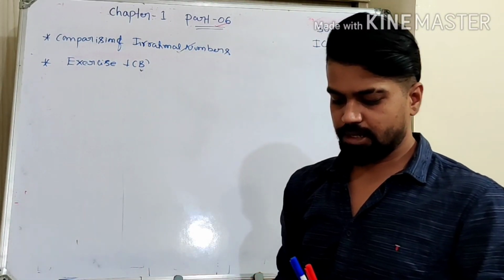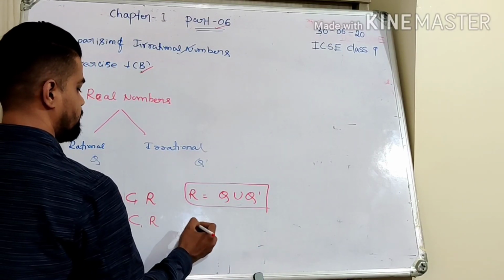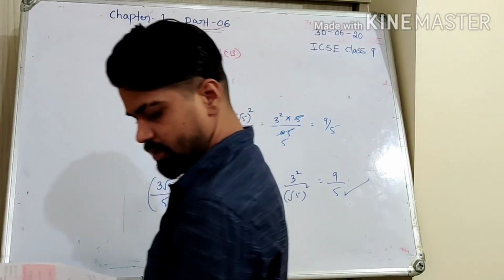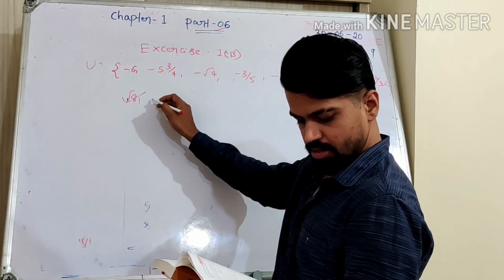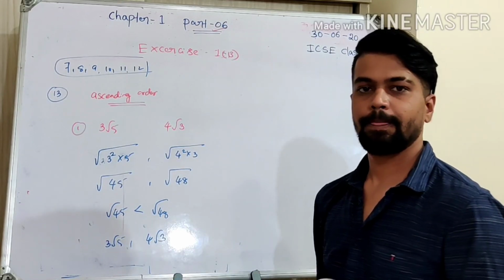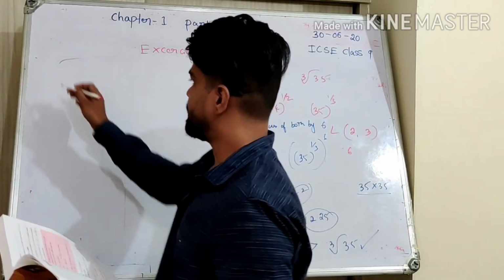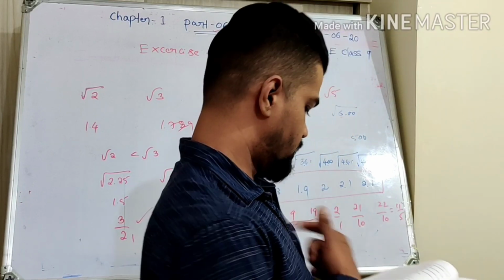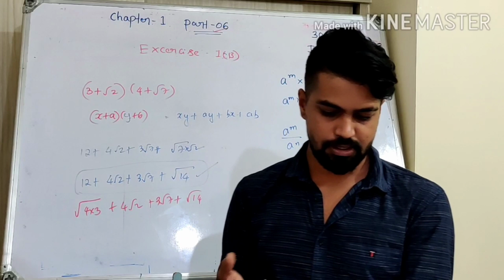Class IX ICSE Maths Ch- Rational and Irrational Numbers Part 6